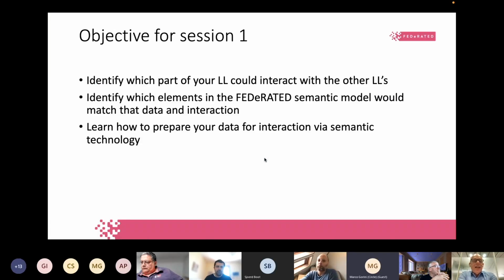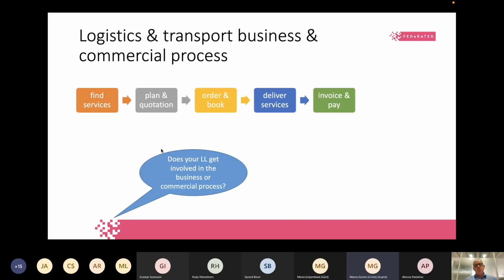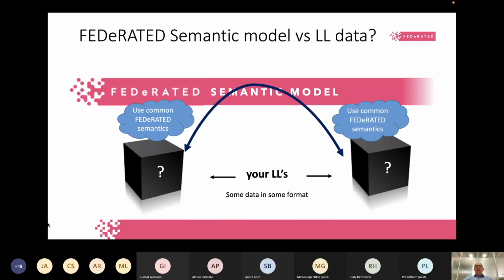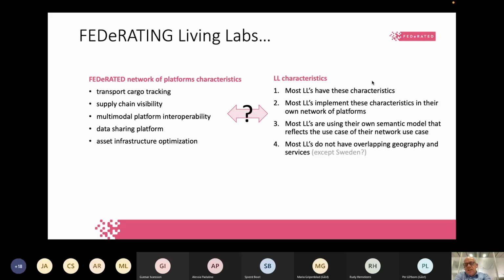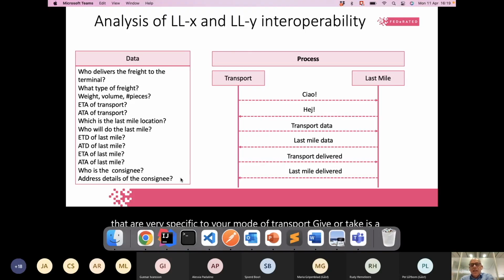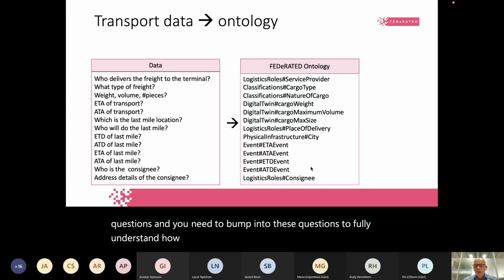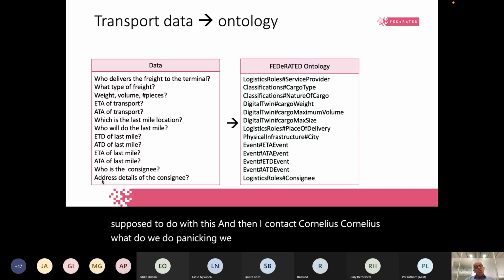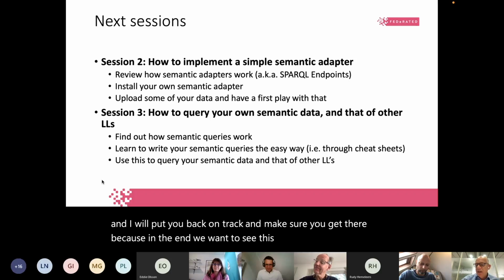Interoperable semantics session 1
Learn how to prepare your data for interaction via semantic technology